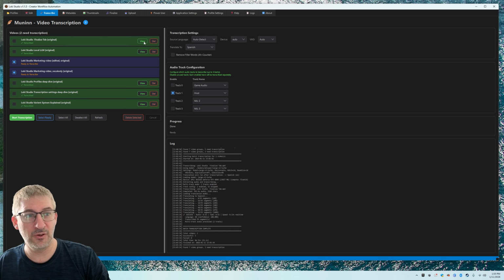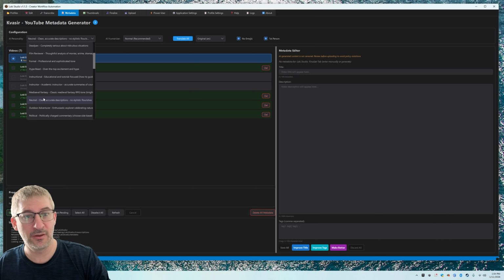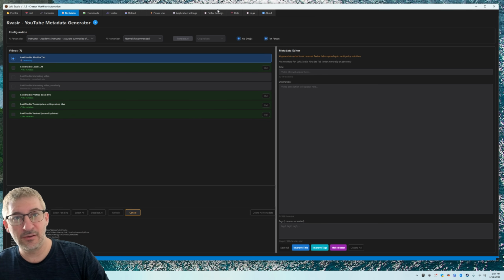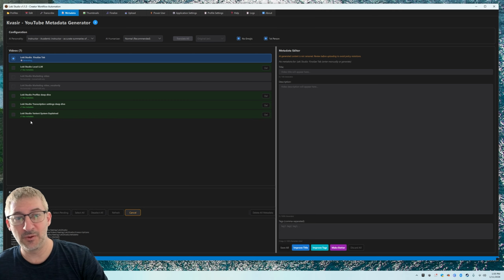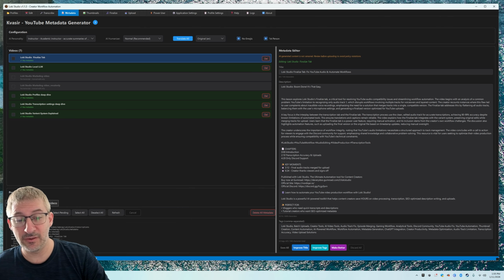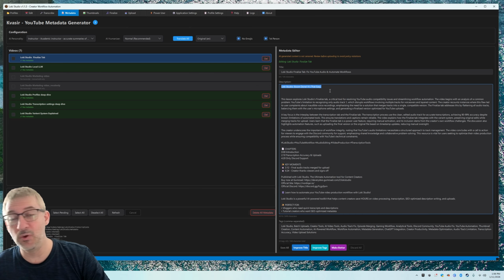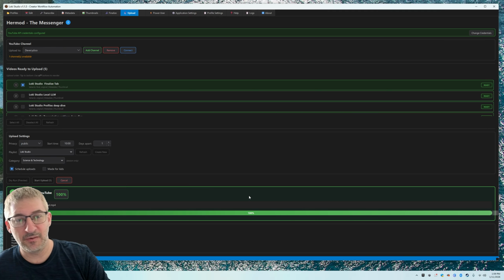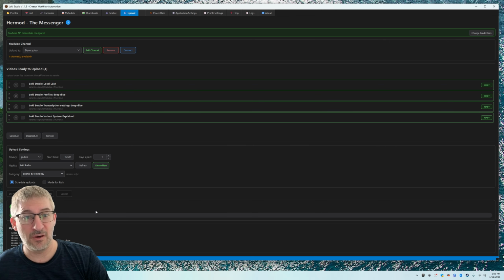Loki Studio How I leverage it for My workflow - From transcription to upload in under 10 minutes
Lokii Studios: Boom Done! It's That Easy.

In this video, the creator walks through a complete end-to-end content production workflow using Loki Studio, a custom-built tool that evolved from a personal collection of Python scripts into a full-featured desktop application. The workflow covers everything from transcription to metadata generation and upload, all running locally on the host's machine without requiring any cloud uploads or third-party SaaS platforms. The demonstration is done entirely in real time, with no editing tricks, so viewers can see exactly how fast and efficient the process actually is in practice.

The video begins with profile selection, where the host chooses a video series profile that stores all the relevant settings for that content type. Profiles can be customized with AI personality settings, target audience configurations, and other preferences, so once the setup is done, the entire workflow essentially becomes a one-button operation. The host also covers an auto-cut word feature, where a specific trigger word spoken during recording automatically marks the start and end of usable footage, making it easy to trim recordings without manual editing in a timeline editor.

From there, the host moves into the transcription tab, demonstrating the local transcription engine that includes voice activity detection and multi-language support. Because Spanish is the second most popular language among his personal channel's audience, he explains that he now includes Spanish translations as a standard part of every video's output. The transcription completes in roughly 51 seconds, running at about one-tenth of real-time speed, and produces a fully word-timed transcript that feeds directly into the next stage of the workflow. The host points out that this local processing model is a significant advantage over SaaS-based captioning tools, which require uploading a video, waiting for processing, downloading the result, and then re-uploading to a platform, adding considerable time to what should be a straightforward task.

After transcription, the workflow moves to the metadata tab, where the host selects a content style that matches the tone and format of the Loki Studio series. The metadata generation pulls from the profile settings already configured, meaning the AI-generated descriptions, titles, and tags are already aligned with the creator's established voice and goals before any manual input is needed. The host emphasizes that the goal of Loki Studio is to remove repetitive decision-making from the production process so creators can focus on the content itself rather than the logistics surrounding it.

If you are a content creator looking to cut down on the time spent on post-production tasks like transcription, translation, and metadata generation, this video is worth watching in full to see how a locally run, profile-based workflow can replace several disconnected tools with a single streamlined process.

📑 CHAPTERS
0:00 Introduction
3:27 Local GPU Transcription Speed Test
6:55 Finalizing Tracks With One Click

✨ KEY MOMENTS
⏱️ 0:05 - Creator explains how the toolkit evolved from simple Python scripts
⏱️ 1:11 - Demonstrating auto cut word feature for video editing
⏱️ 6:16 - Creator reviews finalized tab and generated thumbnail

Published with Loki Studio, The Ultimate Automation tool for Content Creators

🎬 Learn how to automate your YouTube video production workflow with Loki Studio!

Loki Studio is a powerful AI-powered toolkit that helps content creators save HOURS on video processing, transcription, SEO-optimized description writing, and uploads.

✨ PERFECT FOR:
• Vloggers who need quick transcripts and descriptions
• Tutorial creators who want SEO-optimized metadata
• Comedians who need time-stamped transcripts for editing
• Podcast hosts uploading to YouTube
• Educational creators managing multiple videos
• ANY creator who records voice content!

✅ START automating with:
✅ AI transcription in minutes
✅ ChatGPT-generated SEO descriptions
✅ Batch thumbnail creation
✅ Scheduled batch uploads